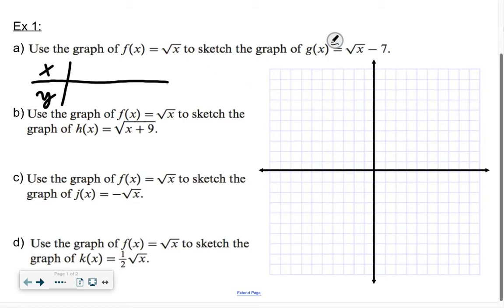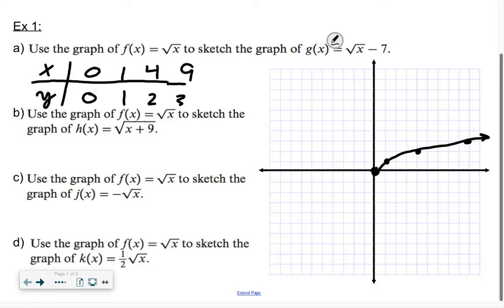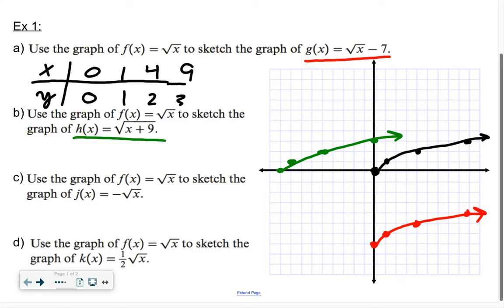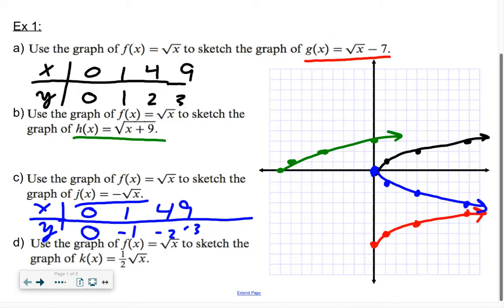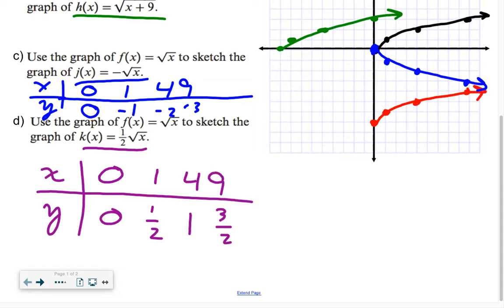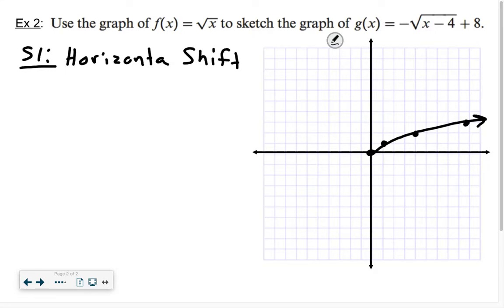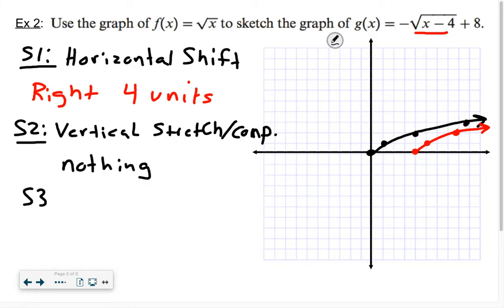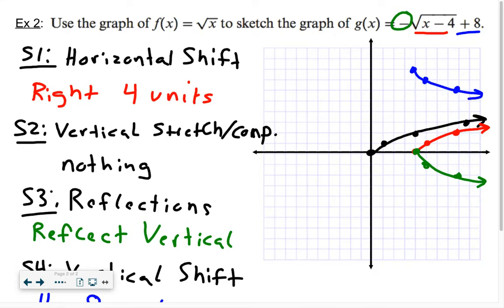Alg 2 Lesson 104 Video